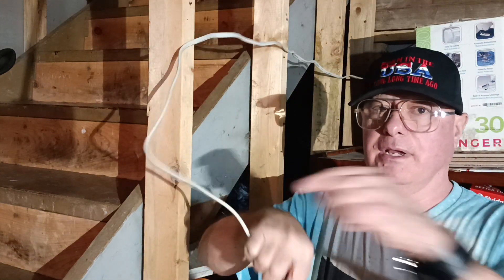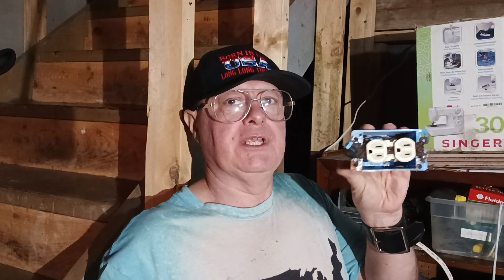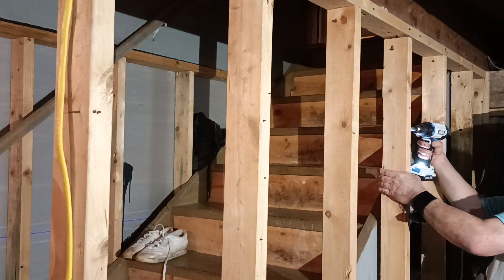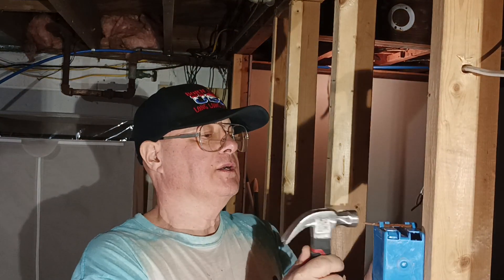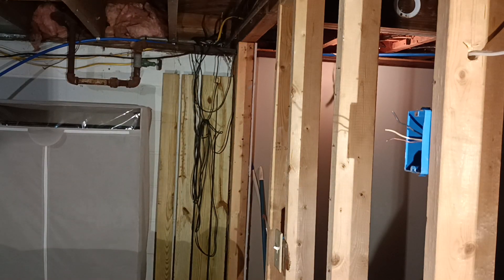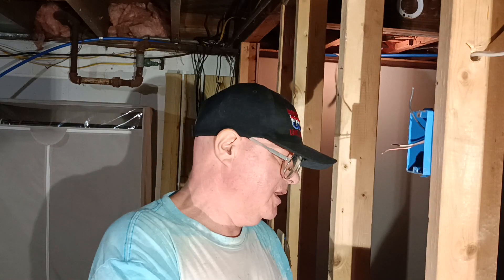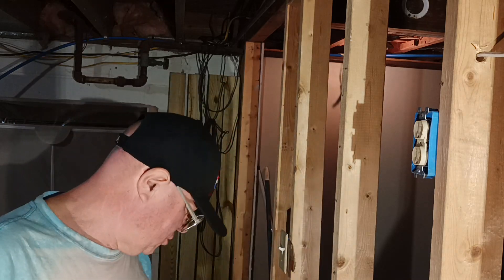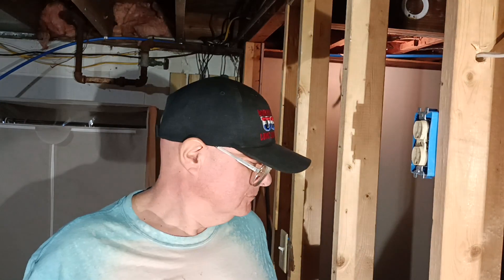how not to wire a receptacle into a box and how to wire a receptacle into a box (dangerous DIY work)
a dangerous DIY project turned into a property installation consult with codes before doing electrical work